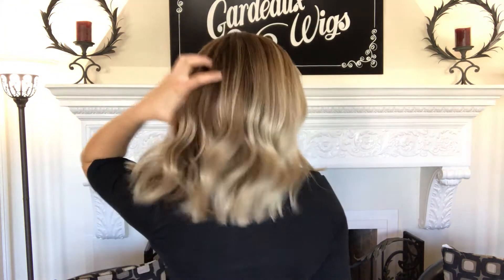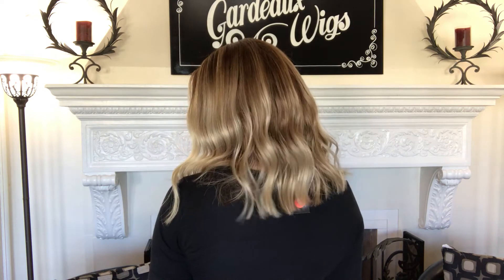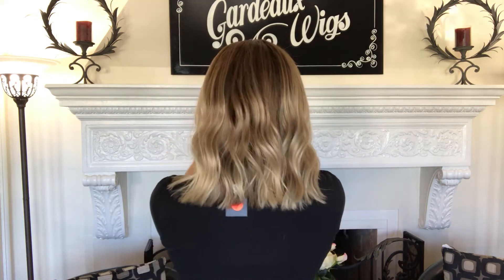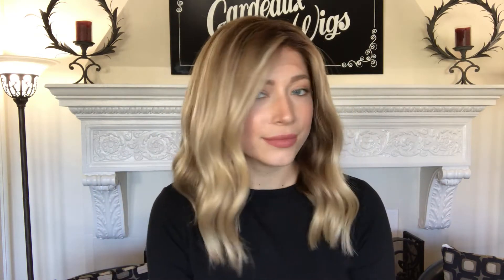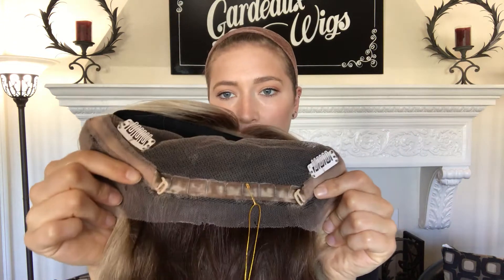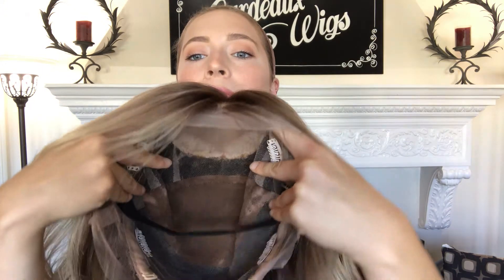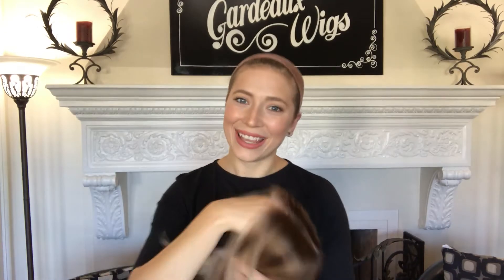# 2060 GARDEAUX WIG (MEDIUM CAP)